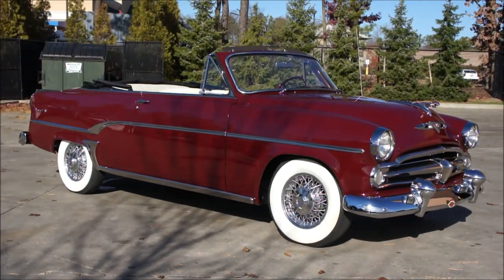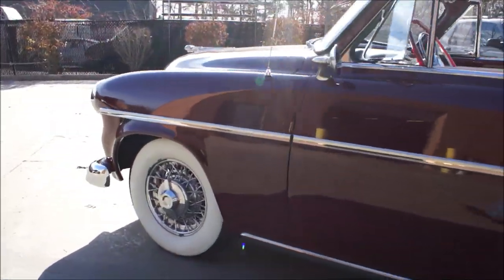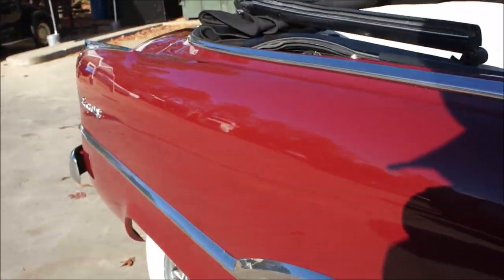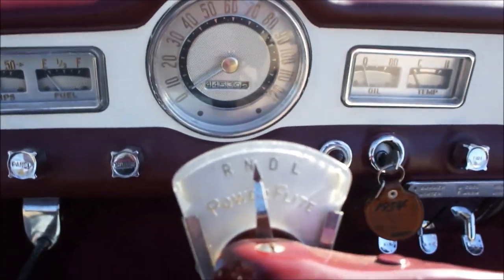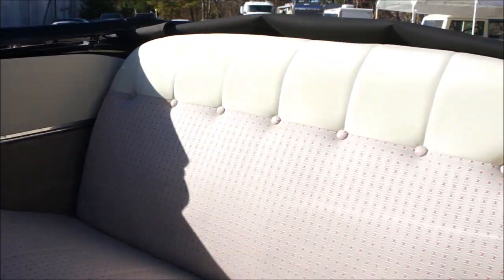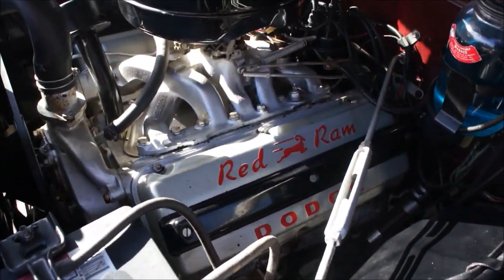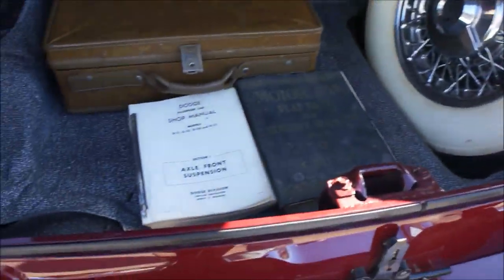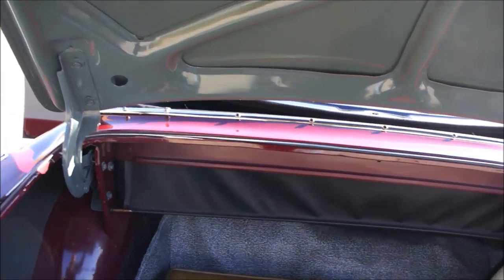1954 Dodge Royale Convertible For Sale~Rare~Hemi~Power Top~Senior National FIRST Prize Winner!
1954 Dodge Royale Convertible For Sale
Beautiful Esquire Red
AACA Senior National FIRST Prize Winner in 2002
241 HEMI V8 "Red Flame" w/ 150HP
Power Flite Automatic
Beautiful Restored Condition
44,000 Miles
Very Rare
The Dodge Royal,which was made for various foreign markets
Wire Wheels w/ Wide Whites
Loads of Beautiful Chrome & Stainless
Power Top
Outstanding Performance For It's Day
Very Rare & Desirable, One of the most expensive collector Dodges of the Era
This model was selected as the official pace car of the Indianapolis 500